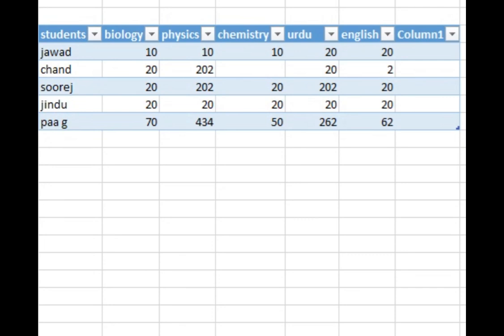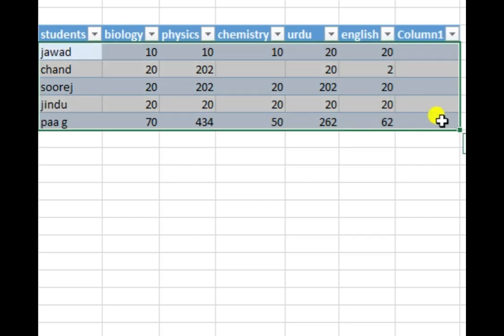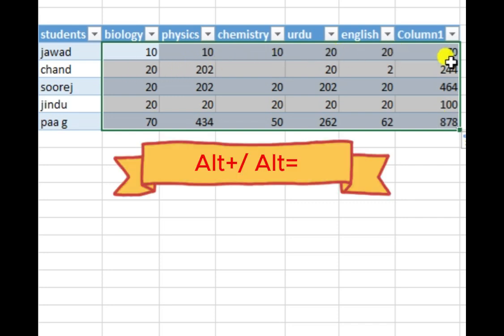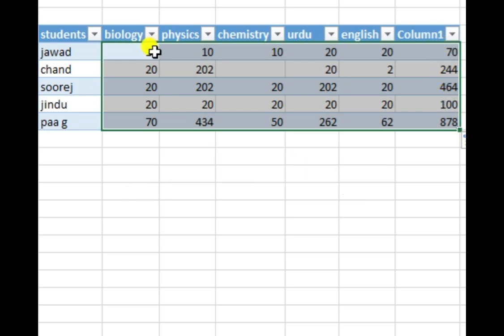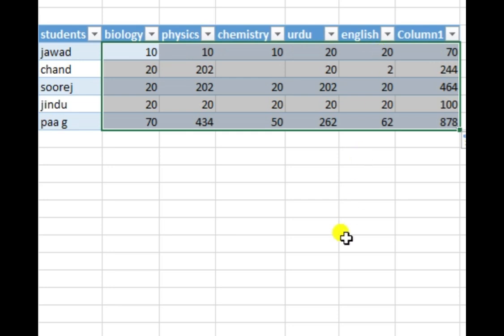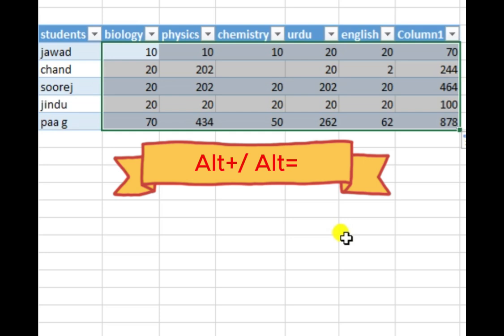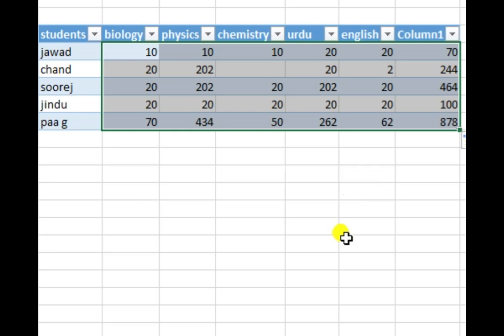Excel Tips: Merging Multiple Columns into a Single Column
Excel Tips: Merging Multiple Columns into a Single Column, How to Combine Multiple Columns into One in Excel, Combine Data from Multiple Columns into One Column in Excel

Learn how to efficiently combine values from multiple columns into a single column in Excel with just a few clicks. This tutorial will walk you through the steps to merge columns, simplifying your data management and making your Excel sheets more organized. Whether you’re handling a large dataset or just want to tidy up your spreadsheet, this guide will help you do it quickly and effectively."

In this video, you’ll learn:

How to merge data from multiple columns into one.
The formula and shortcut to combine columns.
Tips for managing large datasets efficiently.